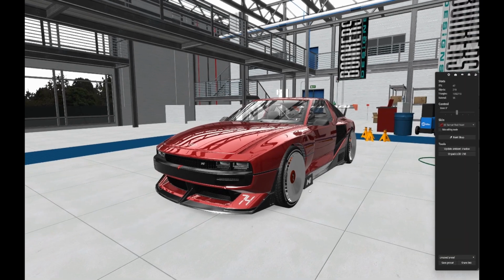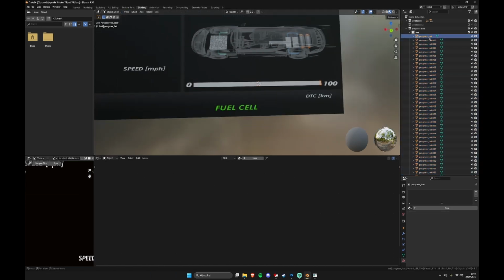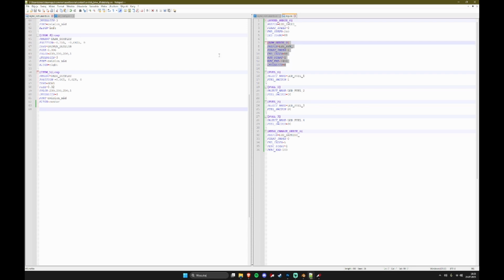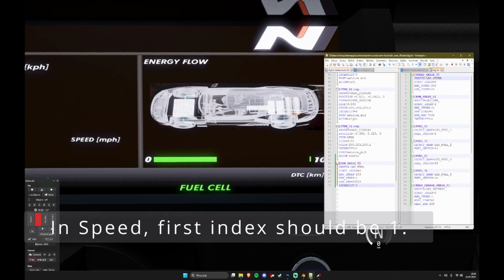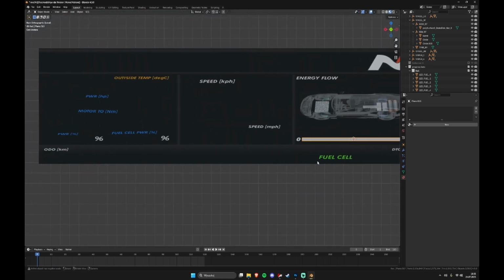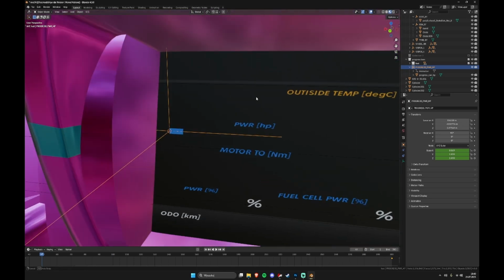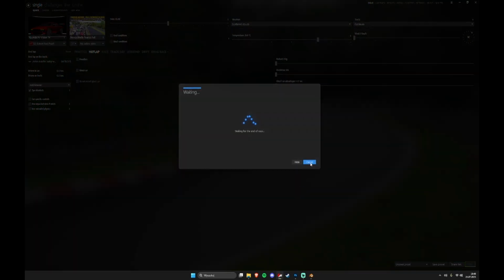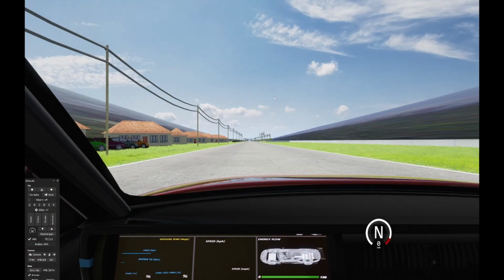AC Modding Tutorial - Digital Instruments, part 2 (LED series, progress bars, animations)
A follow-up to my previous digital instruments tutorial.
Apologies for the video quality, I messed up the settings and realised only after recording the whole thing...

TIMESTAMPS:
0:00 Intro & showcase

PART I - SERIES:
1:07 Texture
2:00 Blender
3:33 Splitting mesh
5:25 Batch rename
8:12 Series - RPM, SPEED, KERS
14:00 Series - fuel
15:35 Series - custom inputs
PART II - ANIMATIONS:
17:17 Why use it?
18:00 Blender
19:45 Animating
24:35 Export
26:14 KSEditor
28:20 Config explained
32:30 Driving presentation
33:23 Summary